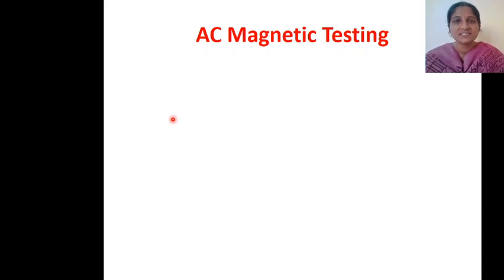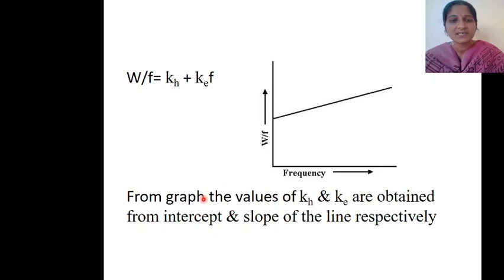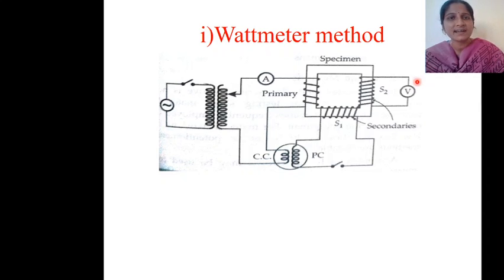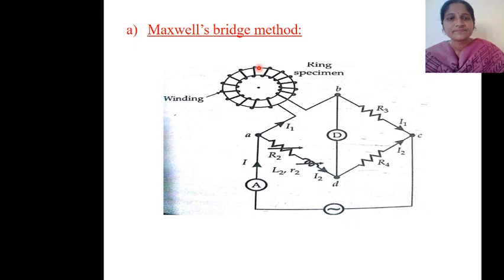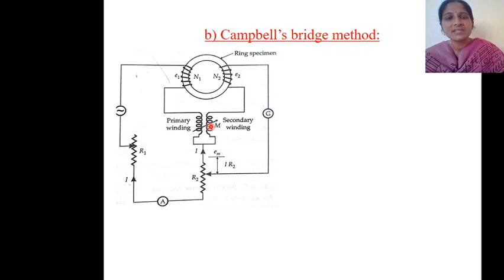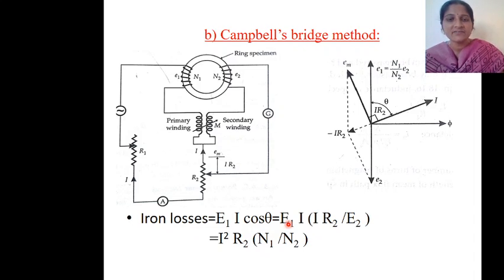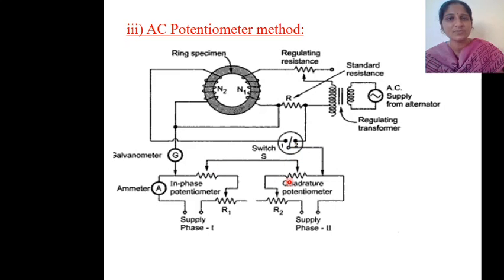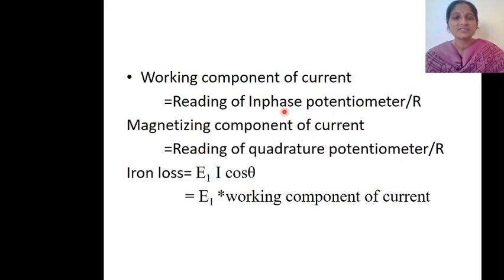Swapna EM Unit5 Video4